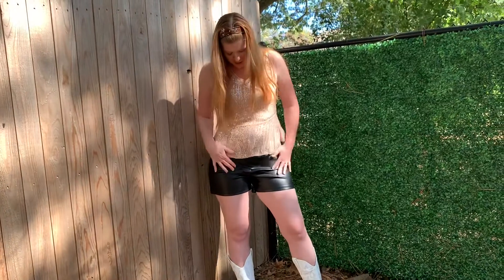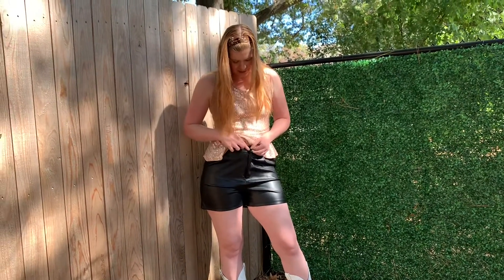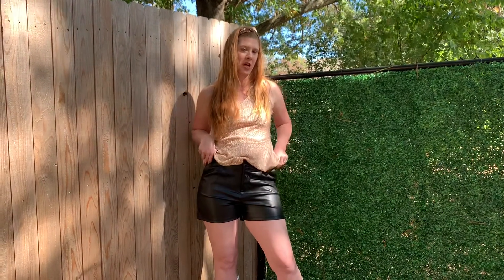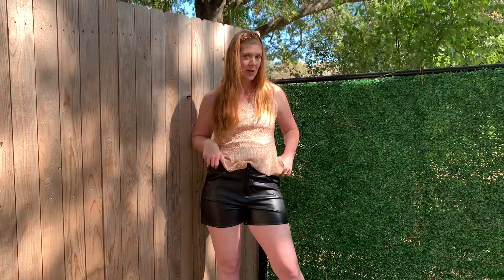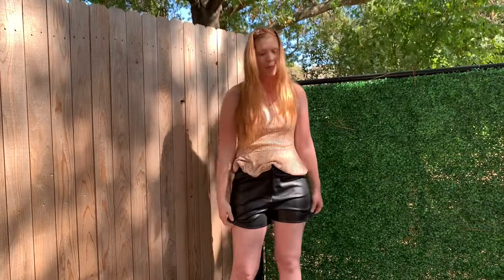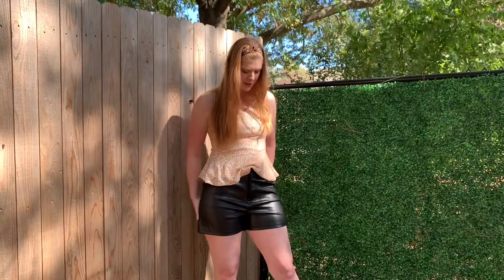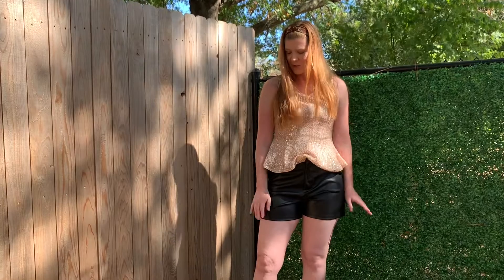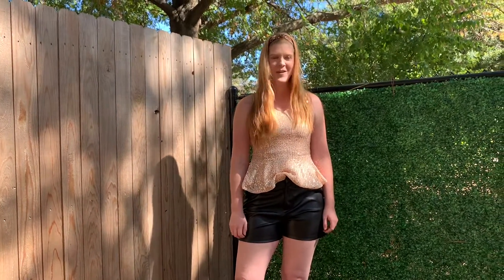Faux leather stretchy shorts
Tengo wide leg faux leather shorts